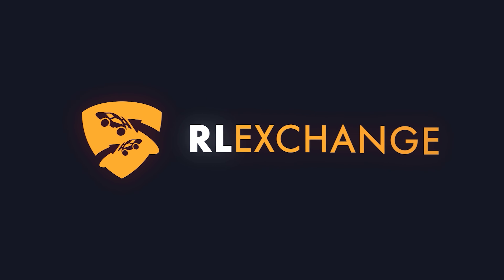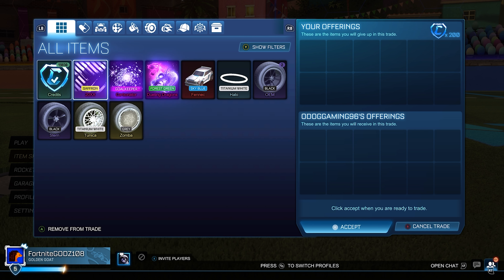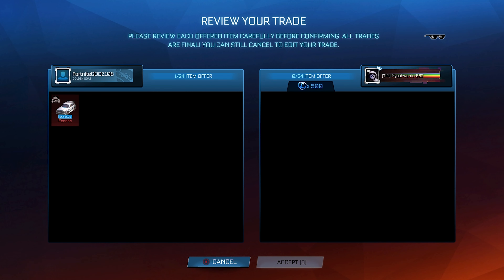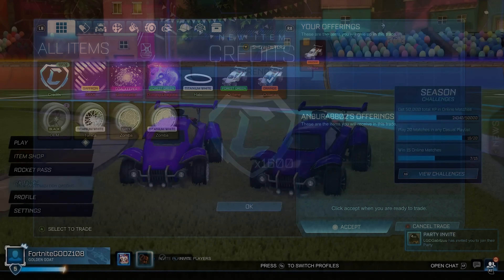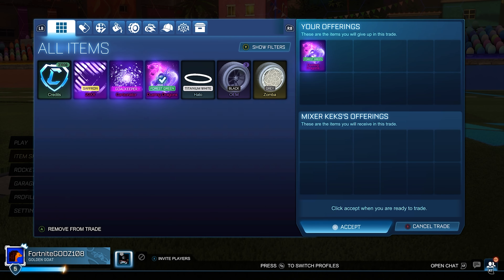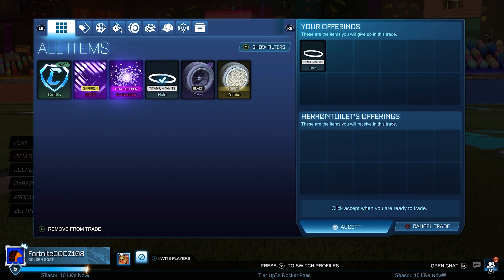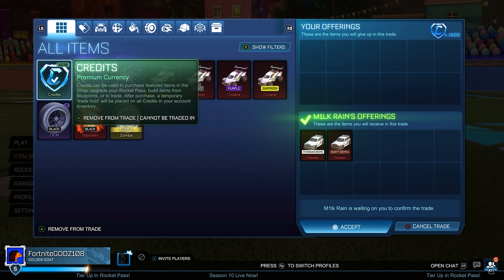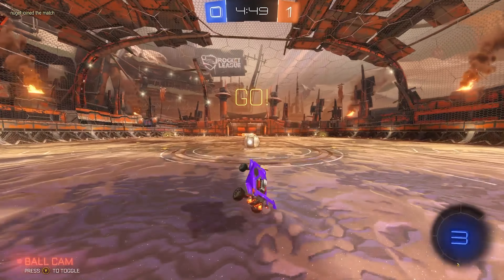Nothing To White Dominus In 30 Days! Day 12 | Rocket League Trading